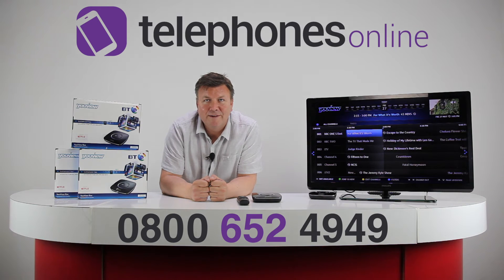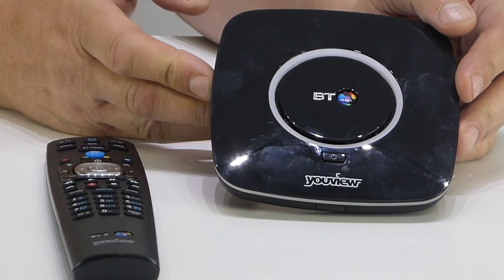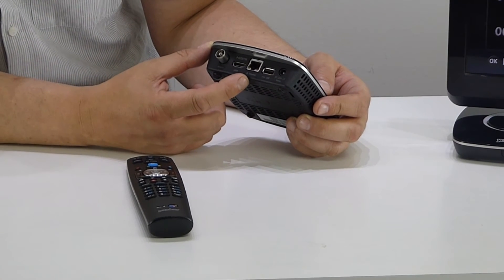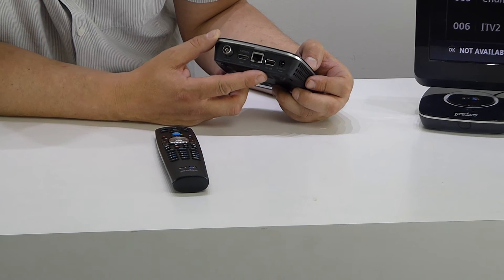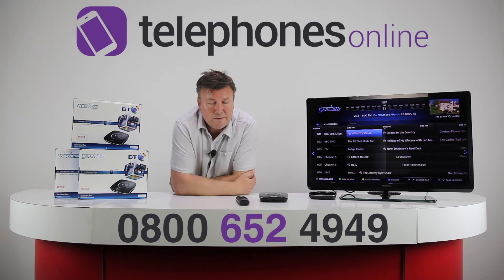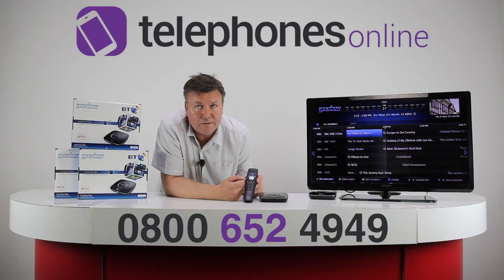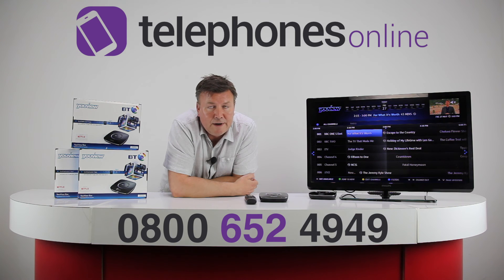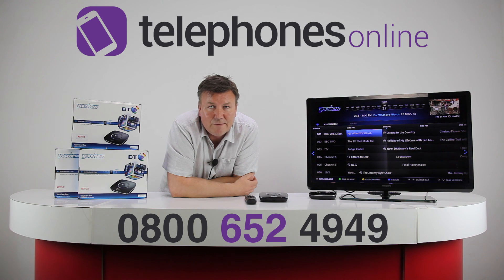YouView Zapper Box Review by Telephones Online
Telephones Online reviews the BT Youview Zapper Box.